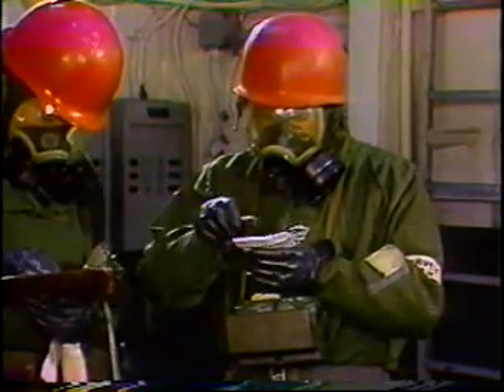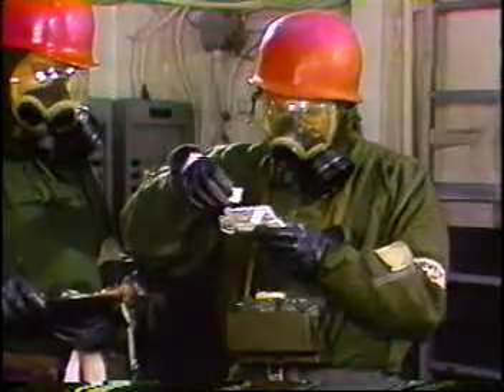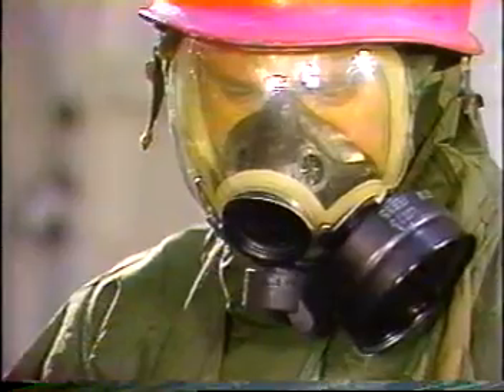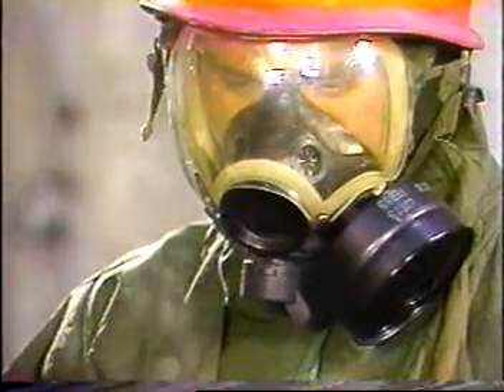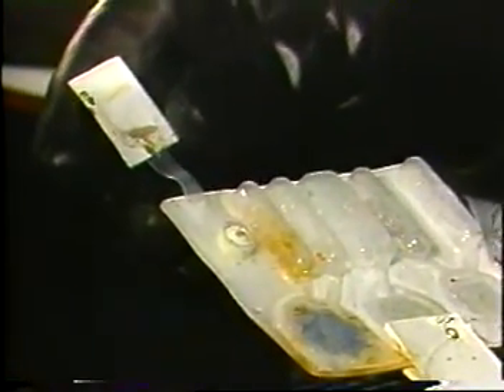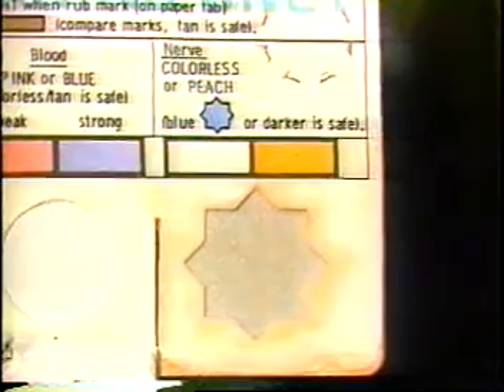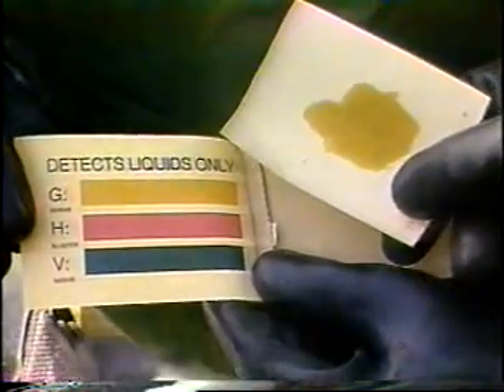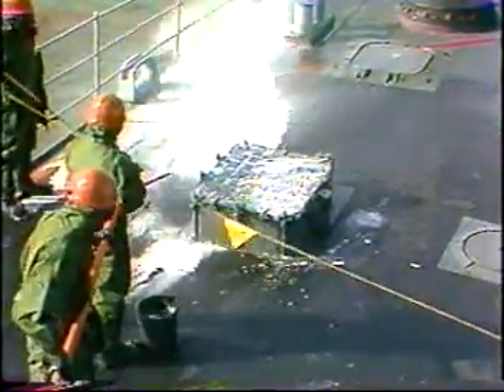07 Testing for ChemBio Contamination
contamination testing army